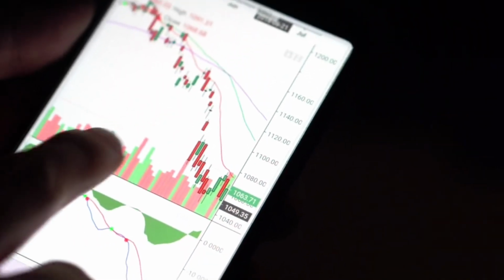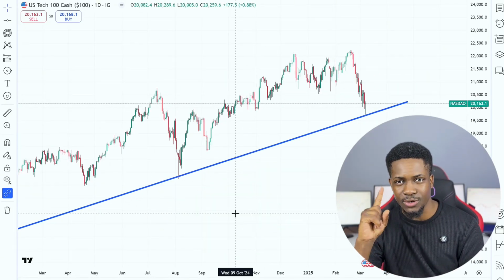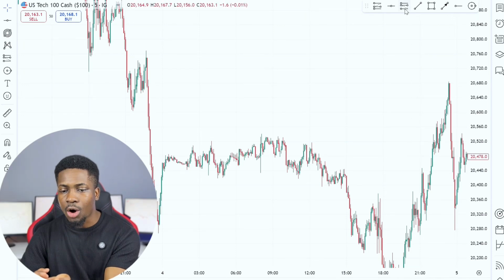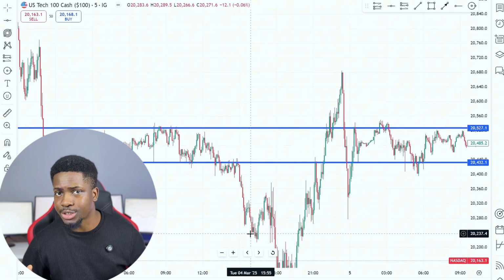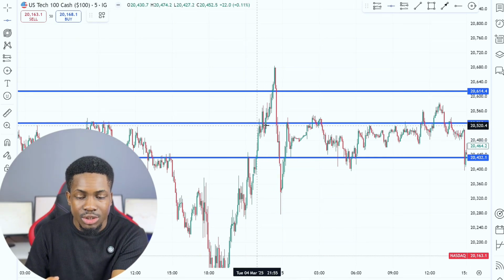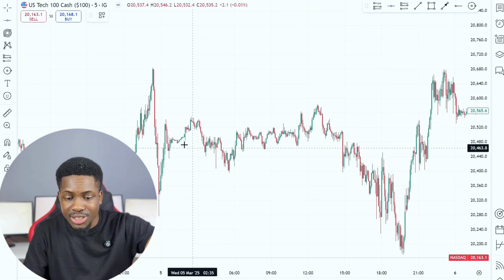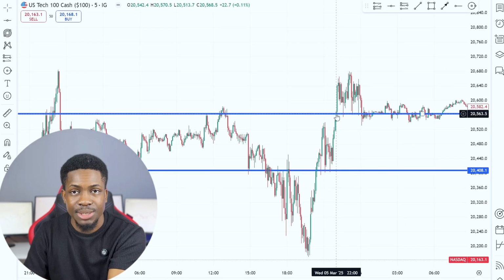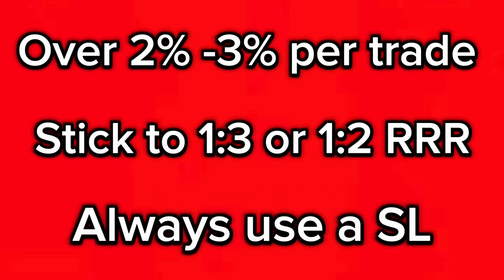From $0 to $1000 Weekly Trading Exactly Like This (Full Beginners Guide)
REGISTER FOR MENTORSHIP COURSE 100